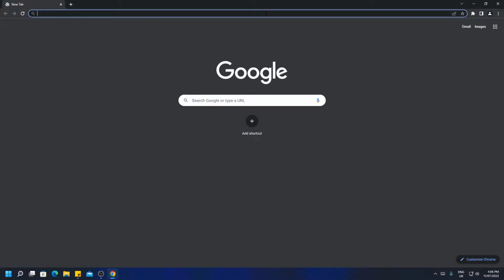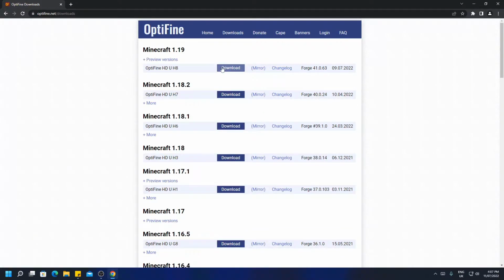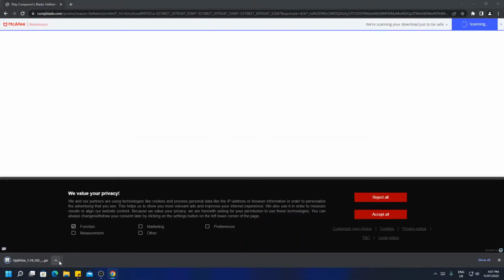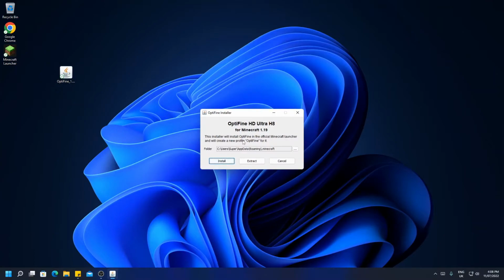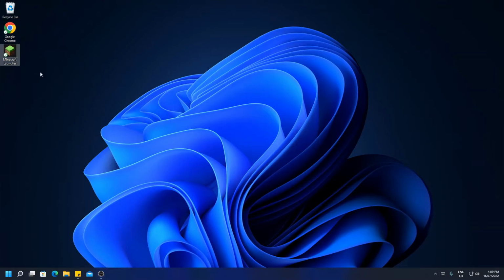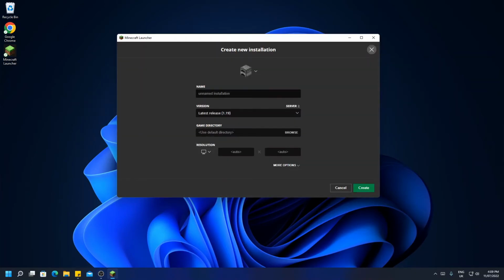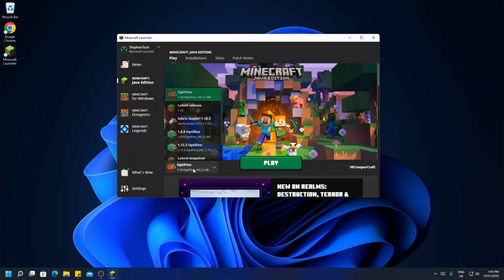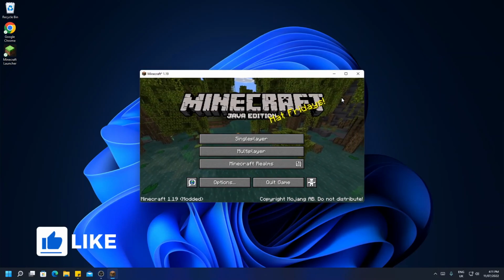Optifine Installation Tutorial - UPDATED 1.19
A short installation tutorial for one of the biggest mods in Minecraft, the Optifine mod! This tutorial is for past and future versions of optifine!

**Downloads Are At The Risk Of End User**

Chapters:
00:00 Introduction
00:13 Installation Guide
03:20 Outro